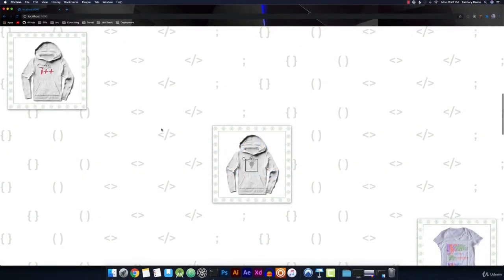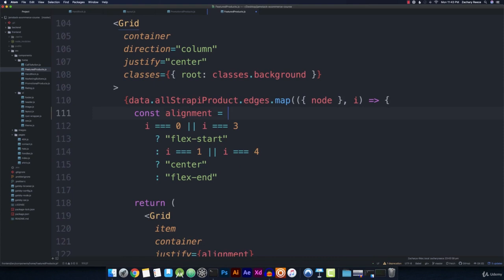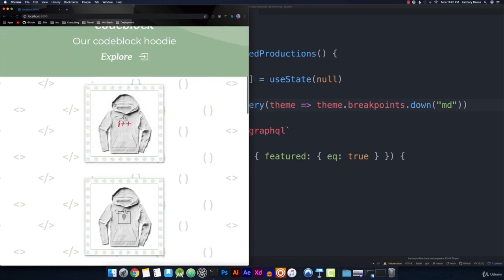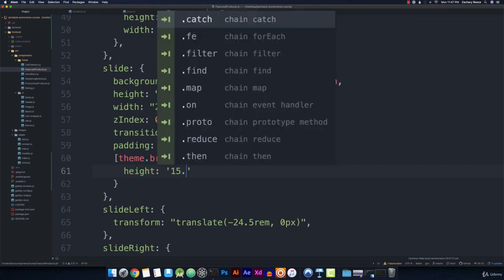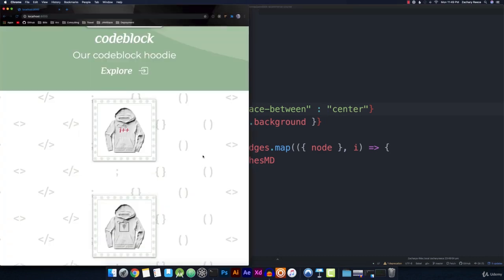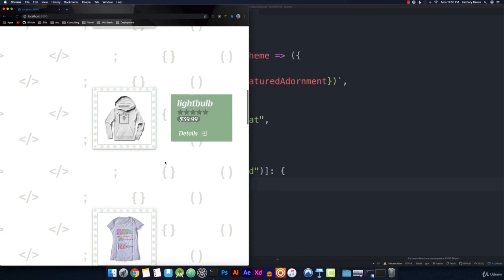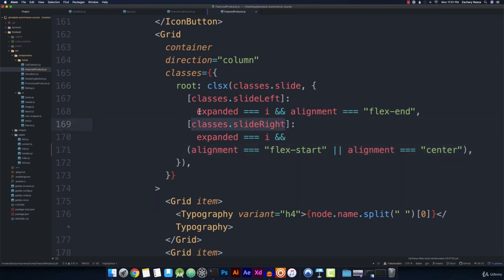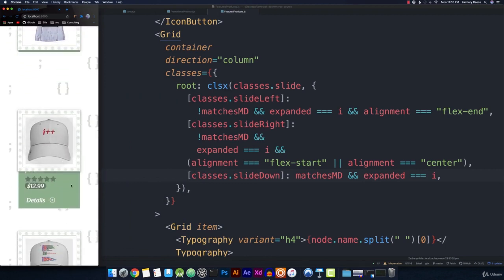045 Featured Products Responsive Design